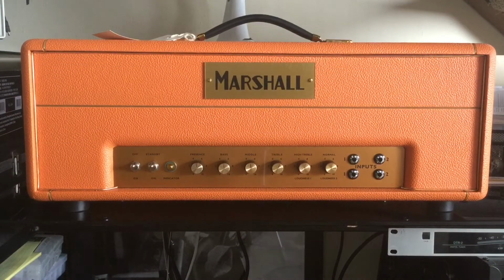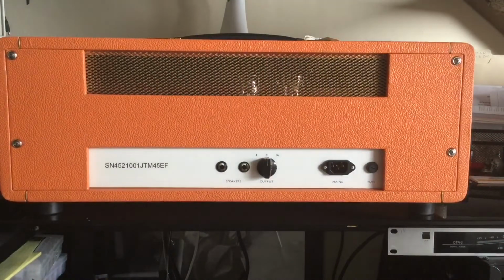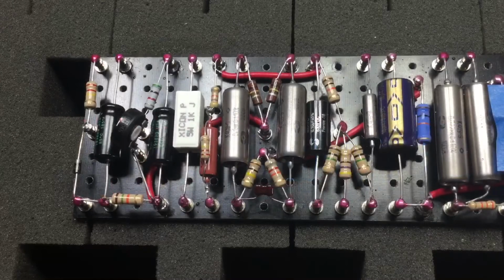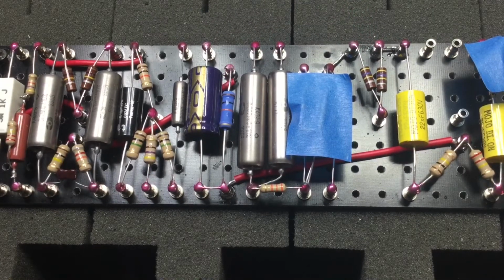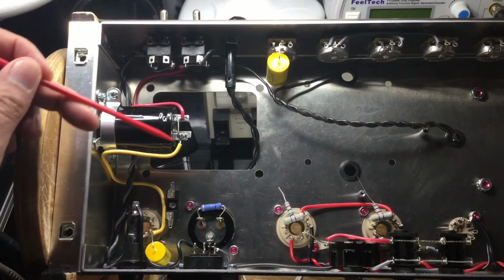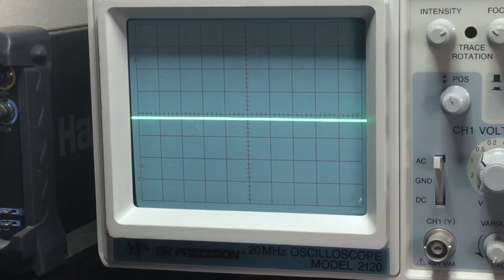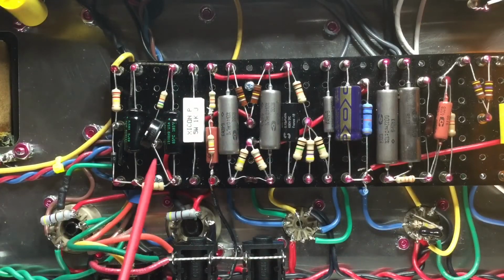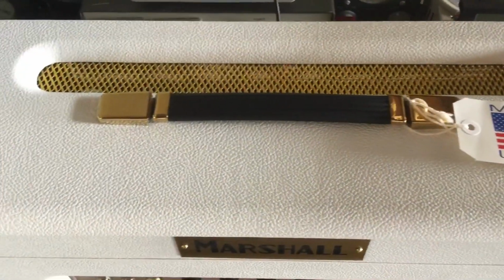How I build a JTM45 Amplifier.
This is how I build a original JTM45 Plexiglass Marshall amplifier to sound exactly like the original amplifier of the past.

There are many special circuit design changes needed to be made in order for the amplifier to sound like the earlier original JTM45. This is due to transformer manufacturing changes from Marshall manufacturing and other component changes as well.